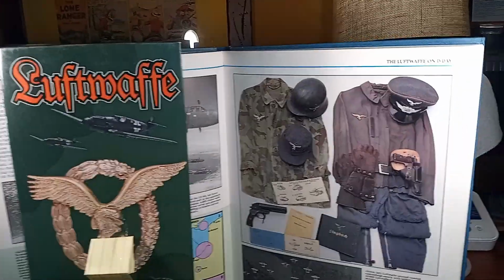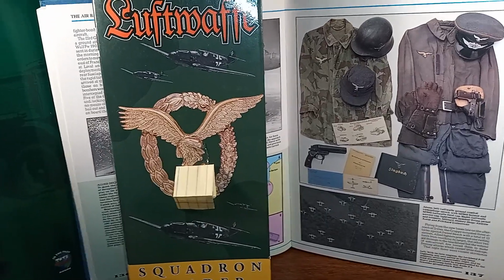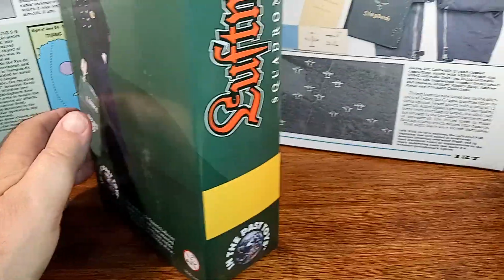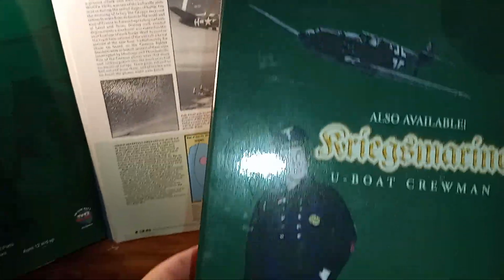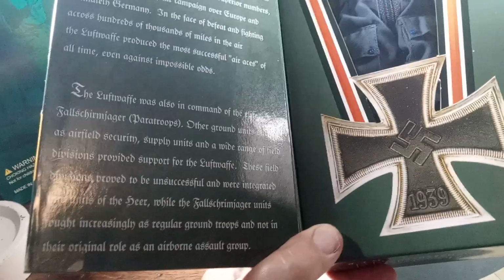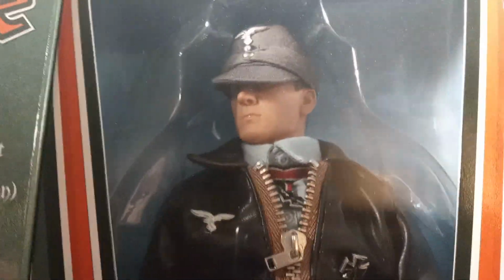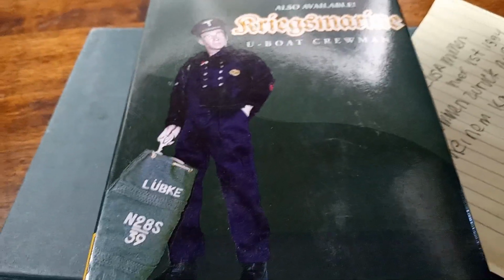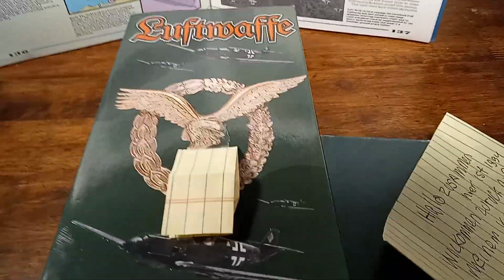German Luftwaffe Pilot 1:6th Scale